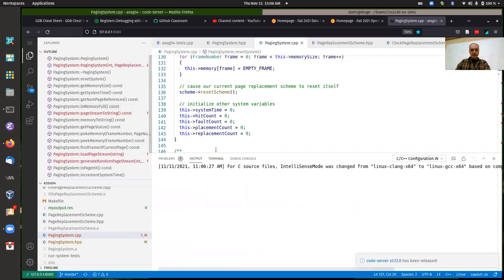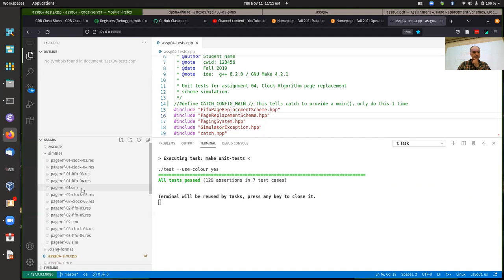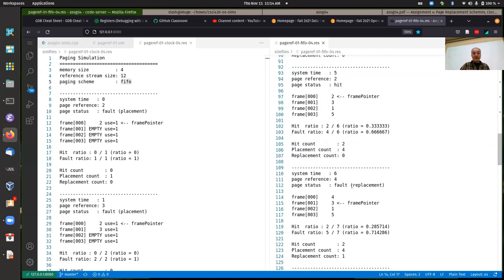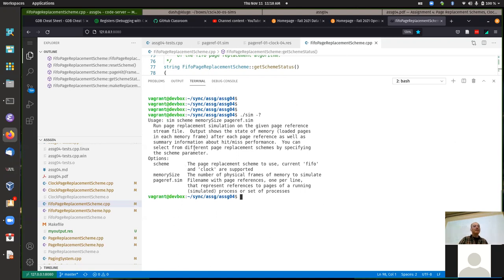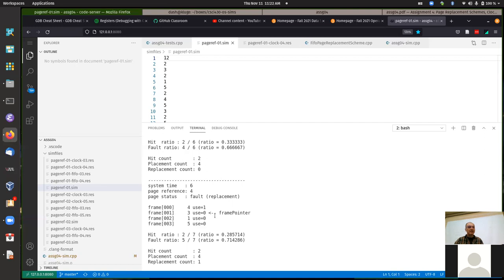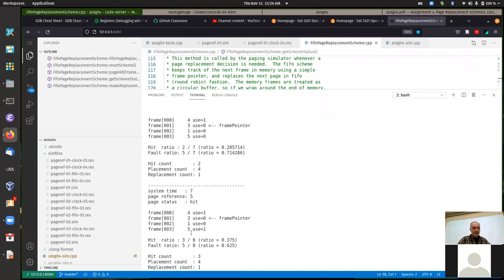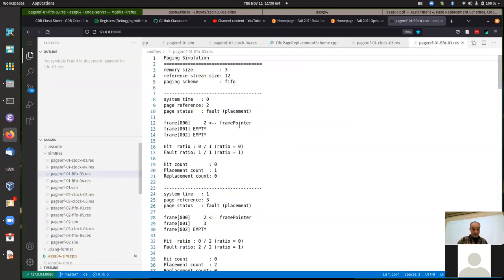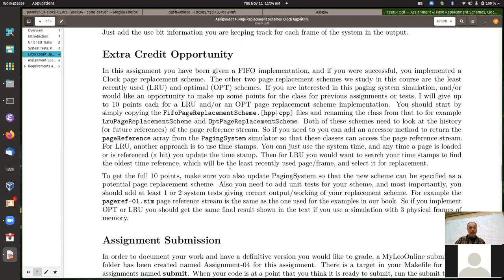CSci 430 Hack-a-thon session Thursday 11/11/2021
Hack-a-thon / help session held on Thursday 11/11/2021.  More details about programming assignment 04 on page replacement simulation.  Looked at details of implementing the clock algorithm, and creating the system information method to pass system tests for this assignment.